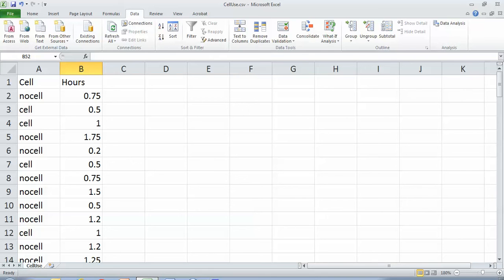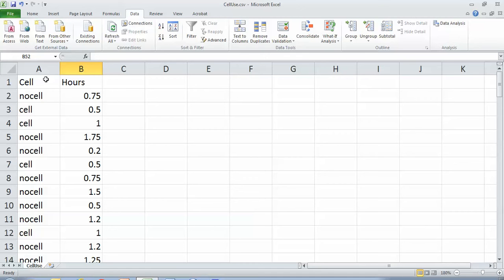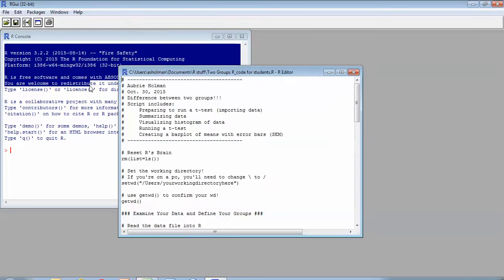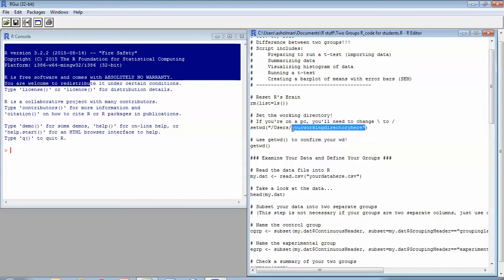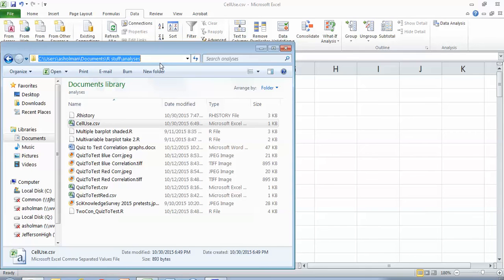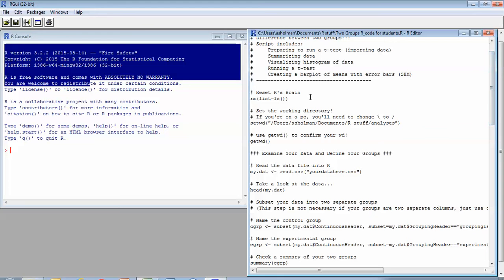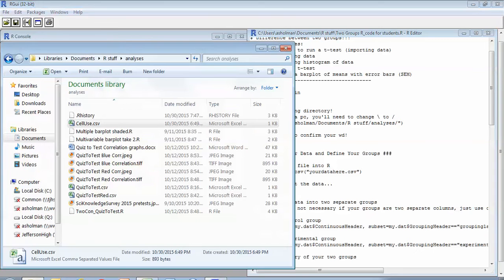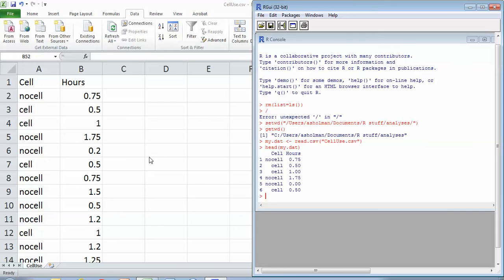How to import data into R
If you want to try out R, here's a basic way to import data in and verify you are looking at the correct file.